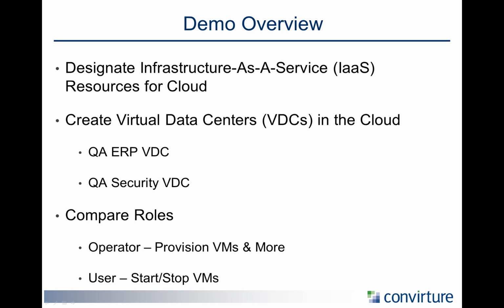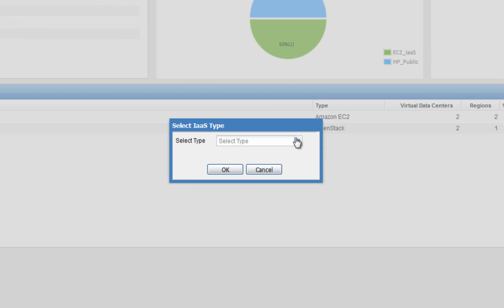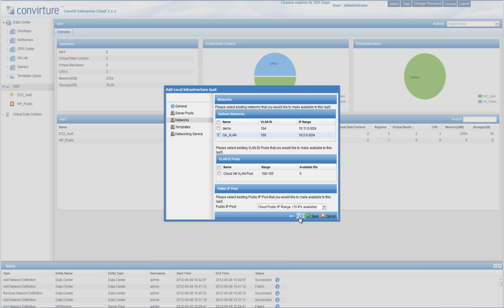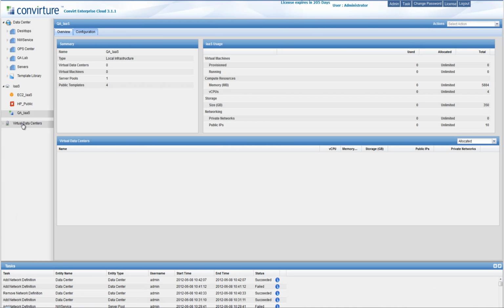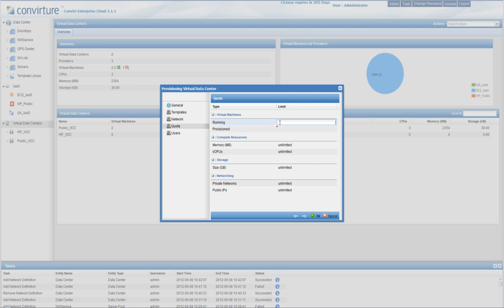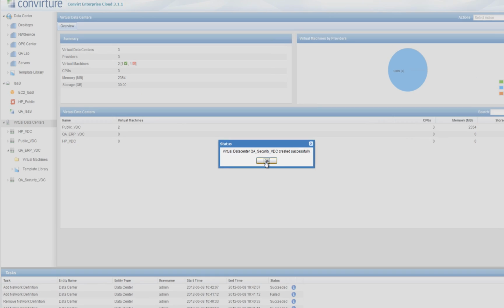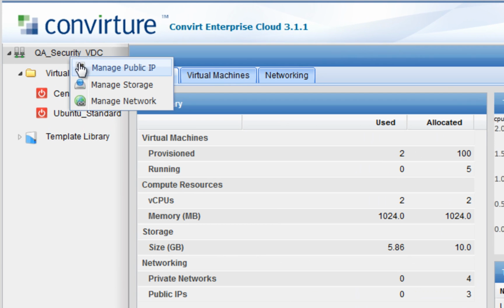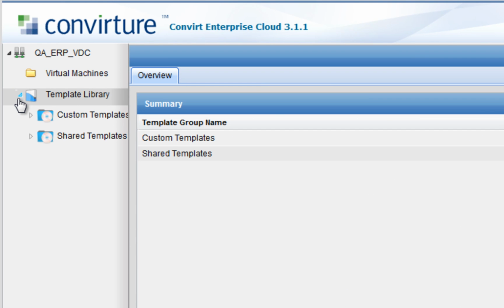ConVirt Enterprise Cloud: Virtual-To-Cloud Conversion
This video discusses how to configure cloud computing resuources with ConVirt Enterprise Cloud.  The video shows how to designate resources for use as a cloud and how to create Virtual Data Centers in the cloud.  The video also discusses roles and how to provide for end-user provisioning of VMs.

ConVirt Enterprise Cloud enables you to manage your virtualized data center and enterprise cloud from a single console, ensuring that you always have full visibility into your environment and preventing infrastructure and management silos. With ConVirt Enterprise Cloud, you can quickly and seamlessly transition a part of your existing infrastructure into a cloud operations model and optionally integrate with Amazon EC2 when you need external capacity. At the same time, you retain the ability to promptly respond to the changing demands of your business by managing the mix of how your datacenter resources are allocated between traditional virtualized applications and the enterprise cloud.